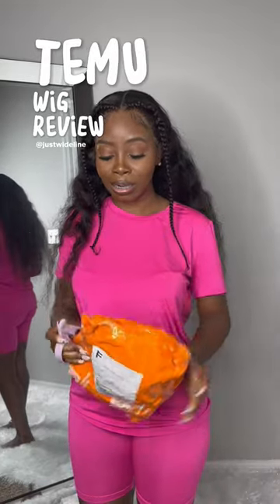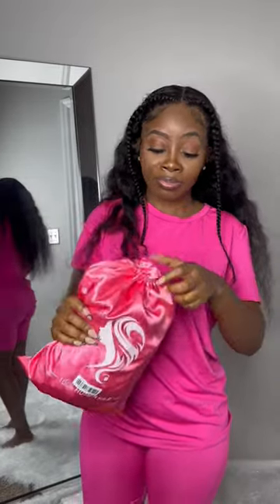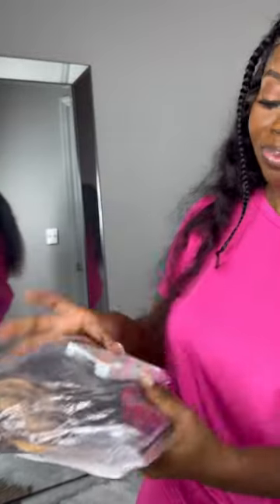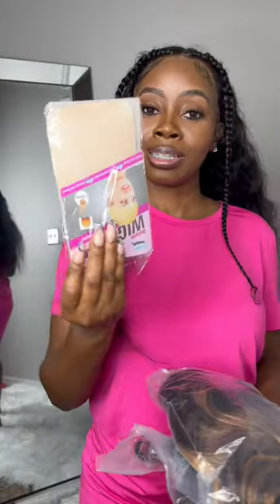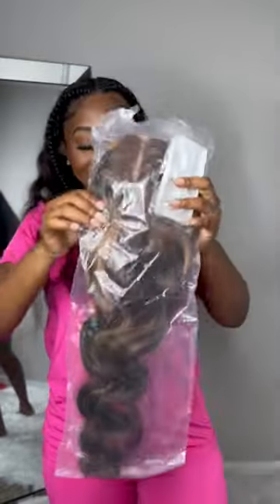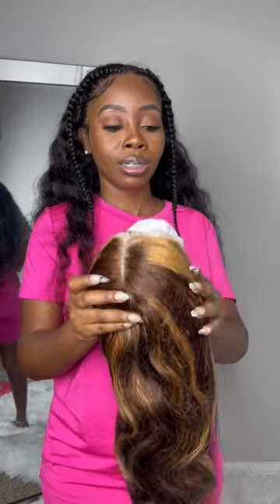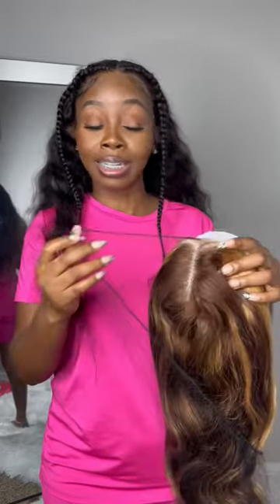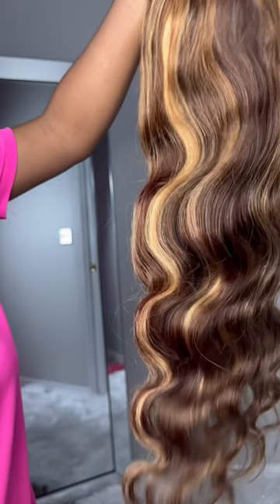Human Hair Wig Review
- Up to $5 for every new user download referral
-Up to 20% commission on your referrals' orders
- Anyone can join (No followers requirements!)
- Super easy to start
-Earn up to $5,000 every month!